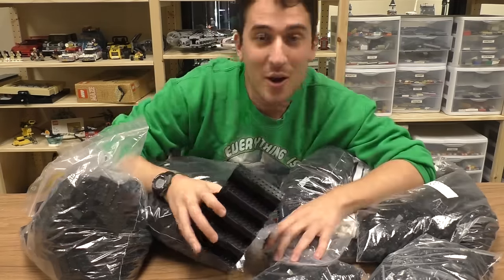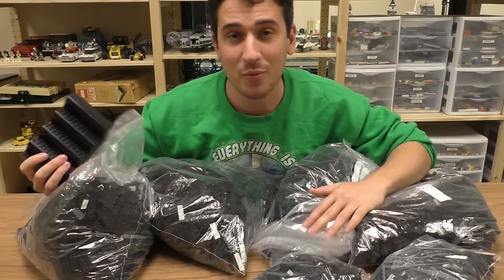Biggest Lego Minifigure Collections!!! 1000+ figs! Building Custom Lego Displays